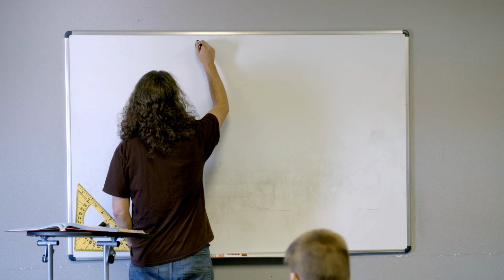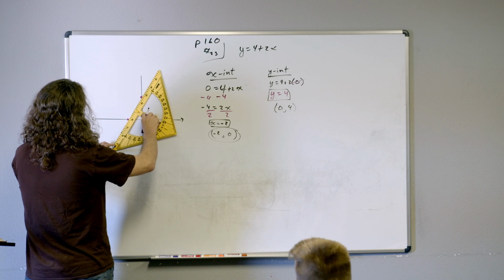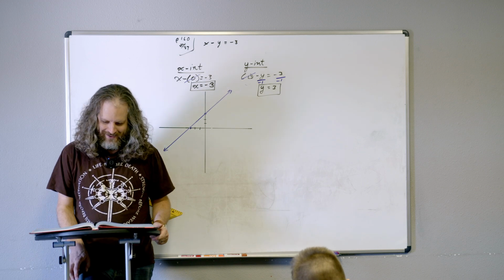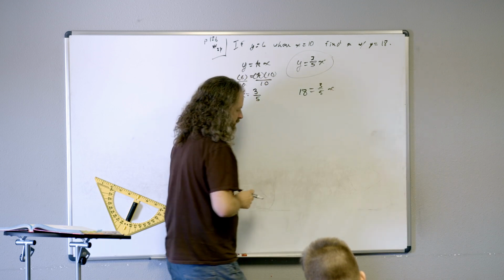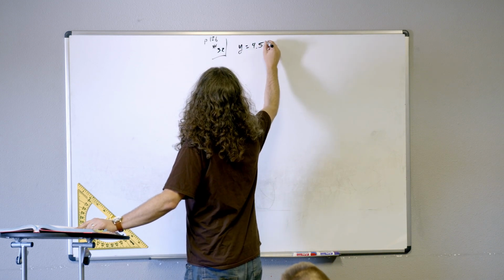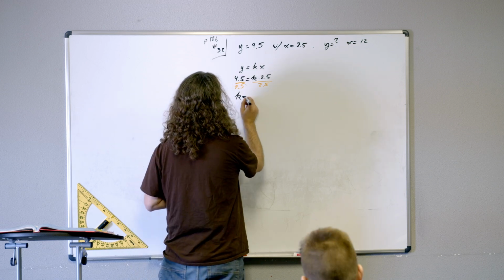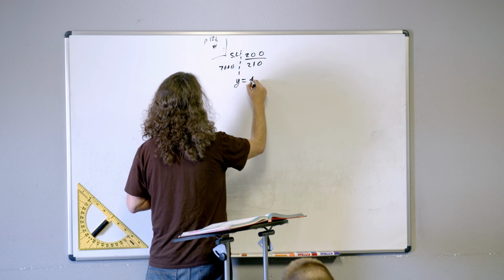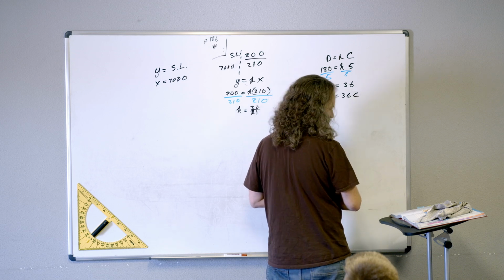October 31, 2024 | Algebra 1 | Direct Variation